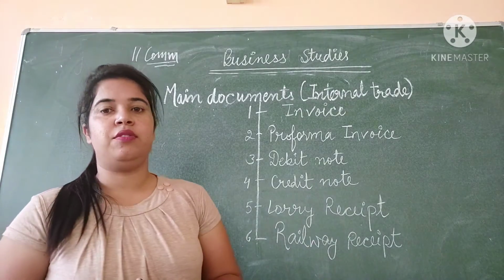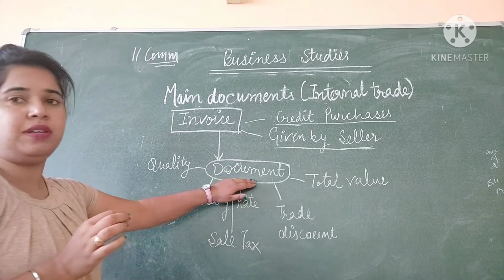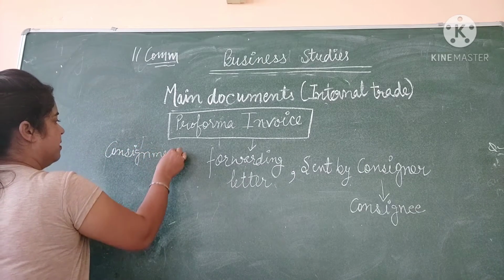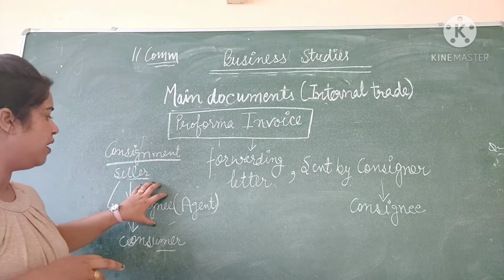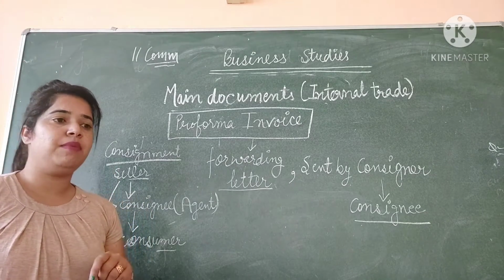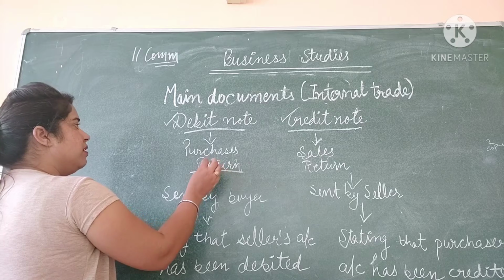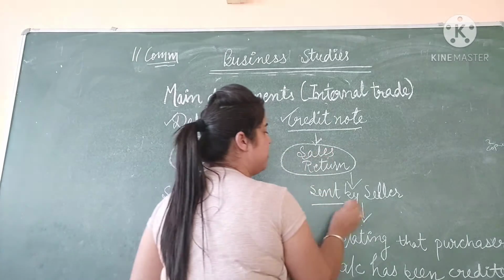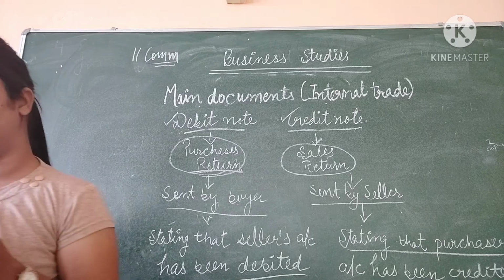11b.studies main documents of internal trade